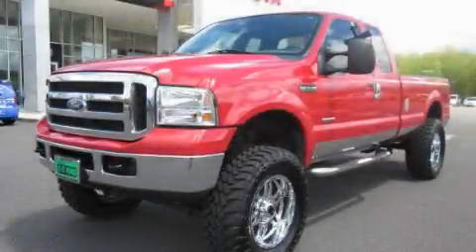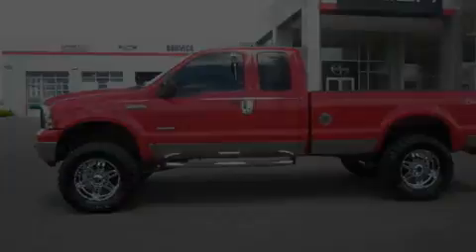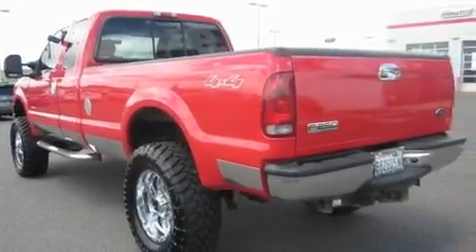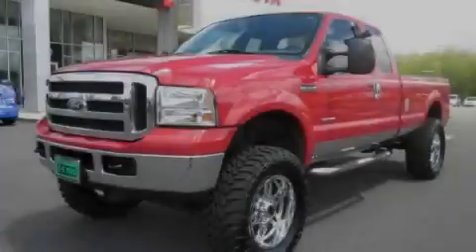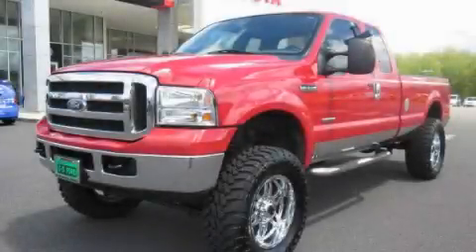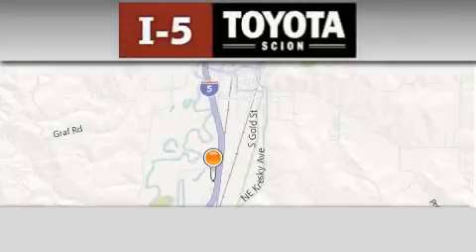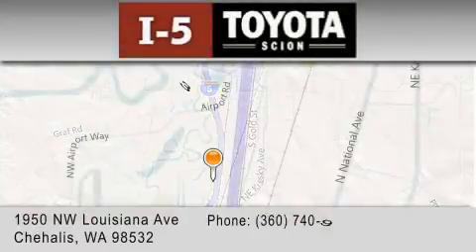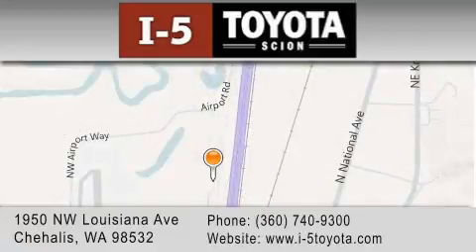2006 Ford F-250 Longview WA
Year : 2006
 Make : Ford
 Model : F-250
 Engine : 6.0L V8 Diesel
 Trans . : Automatic
 Exterior : Red
 Miles : 45,660
 Interior : Gray

 2006 Ford F-250 Chehalis WA